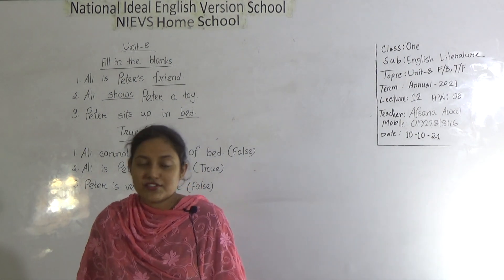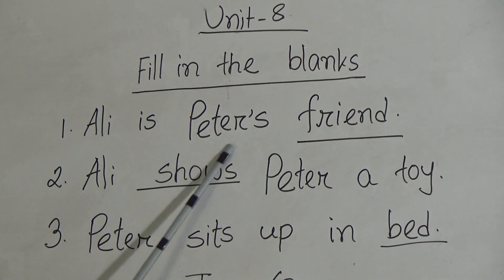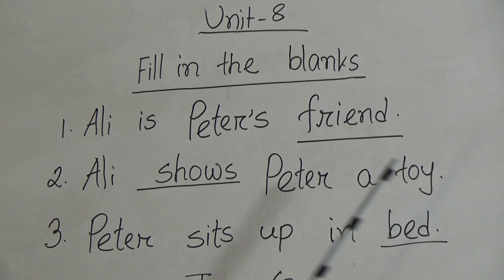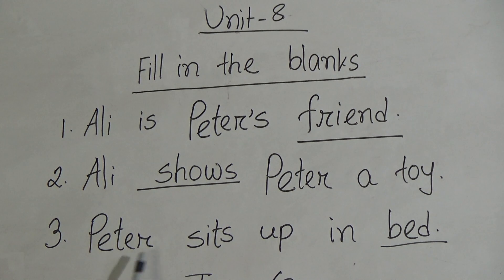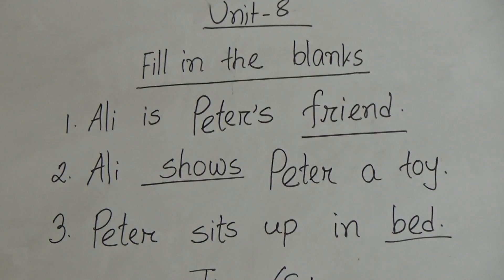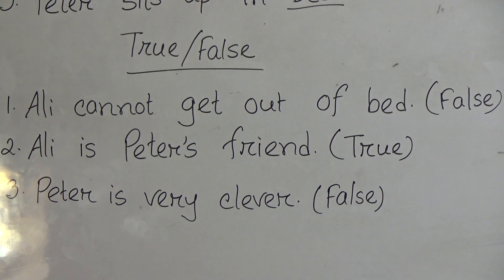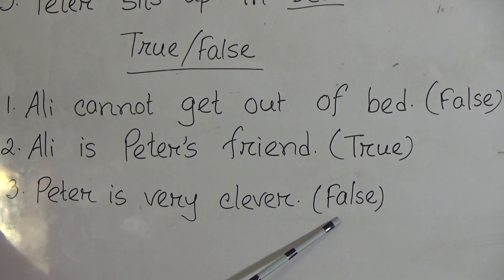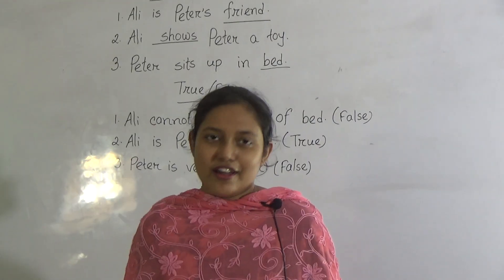Class: One, Subject: English Literature (Lecture- 12), Topic: Unit- 8, F/B, T/F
Annual Term
Class: One
Subject: English Literature (Lecture- 12)
Topic: Unit- 8, F/B, T/F
Teacher: Afsana Awal